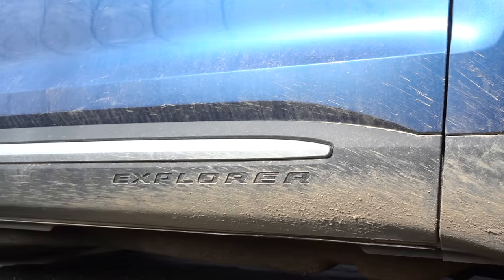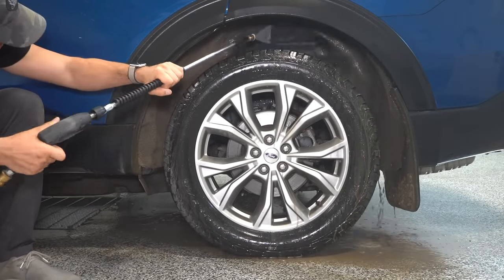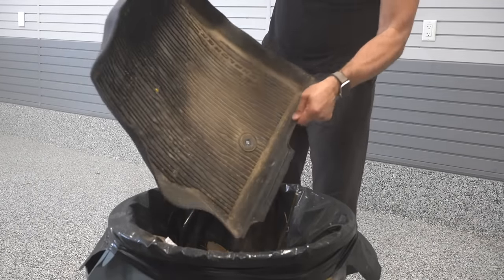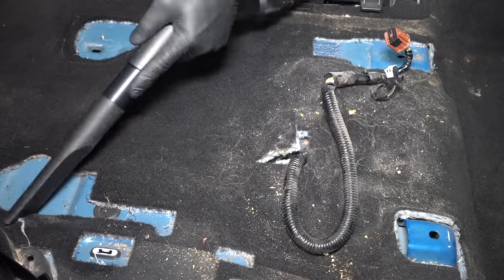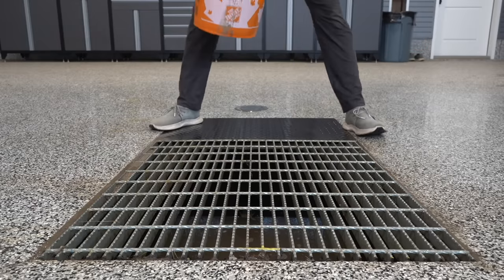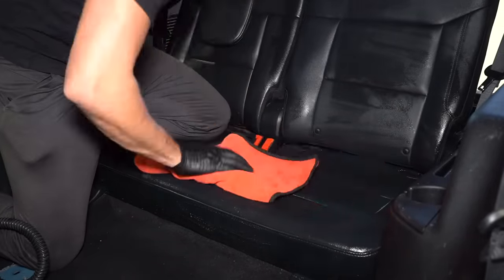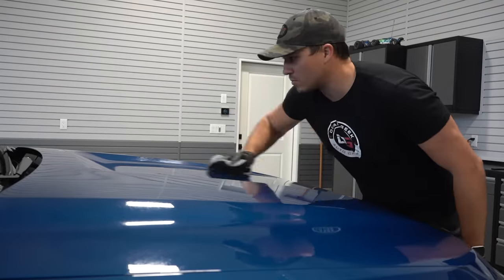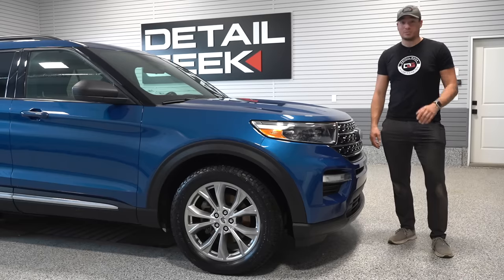I Shouldn't Be Allowed To Show You This...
This is what happens when you NEVER clean your car. absolute carnage!

Products used:

🇺🇸  Viewers

🇨🇦 Viewers